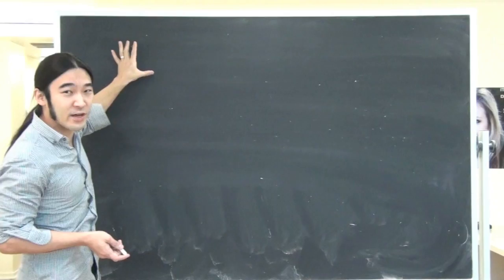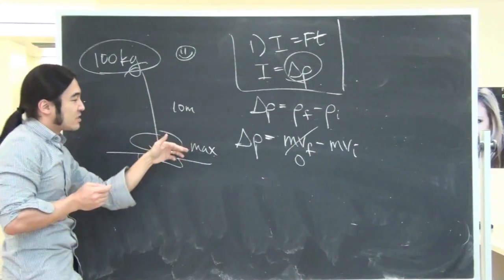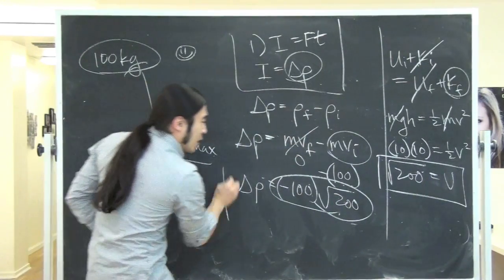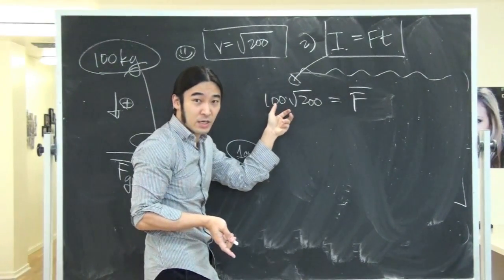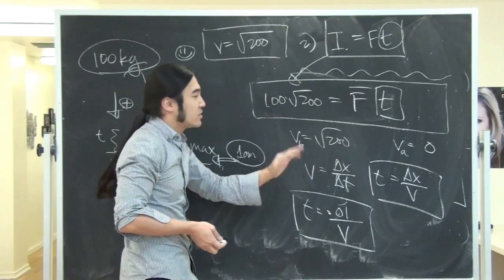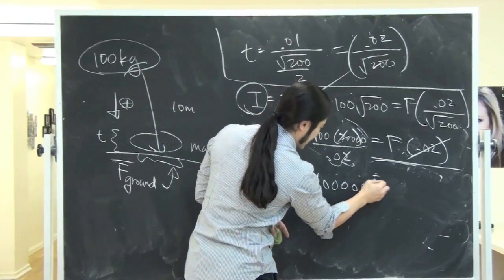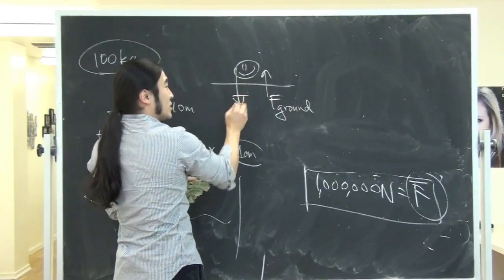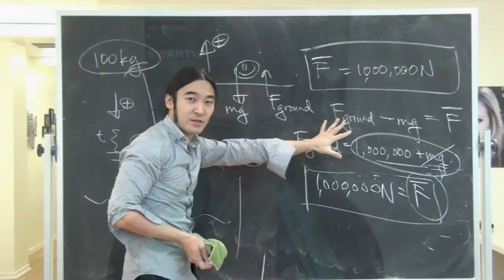Impulse Problem Physics (Phys 135A and Phy 6A)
A video response to a question a student had.
A quick problem following our Phy 6A review (also applicable to Phys 135A).